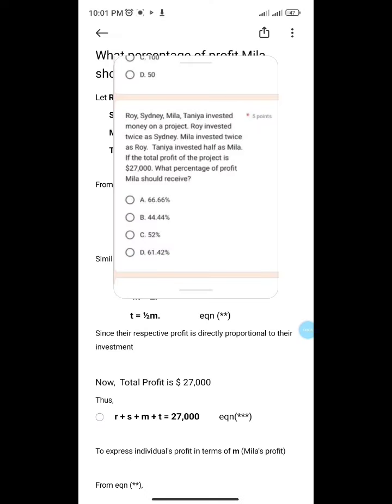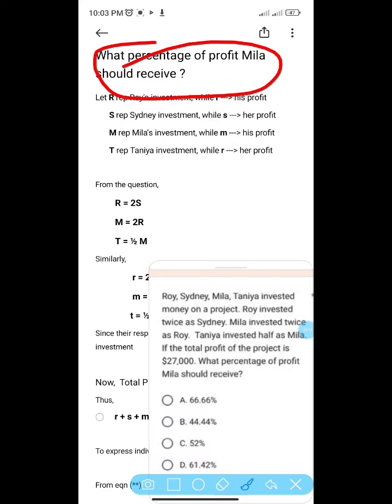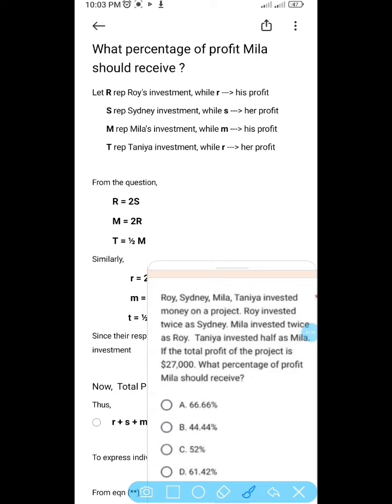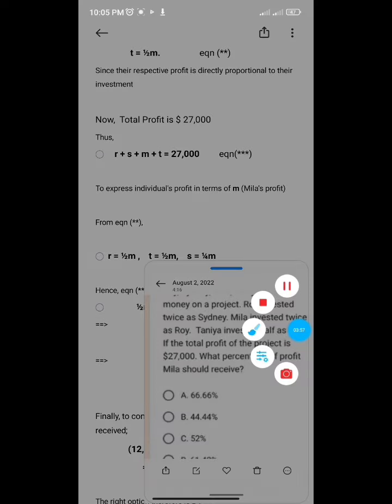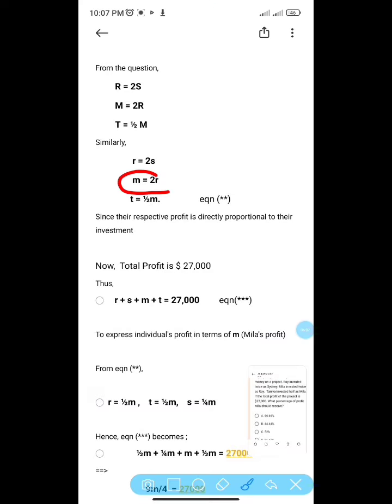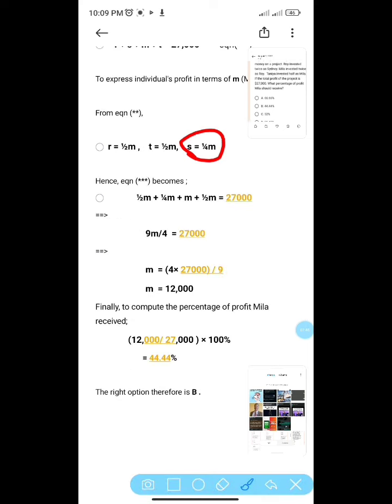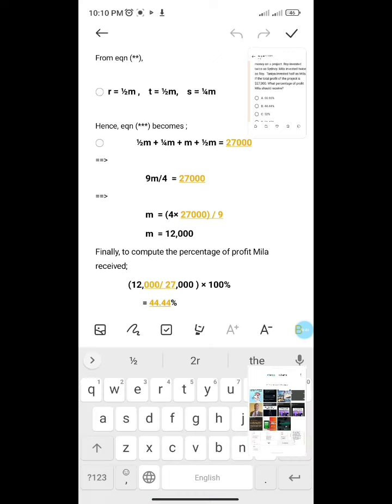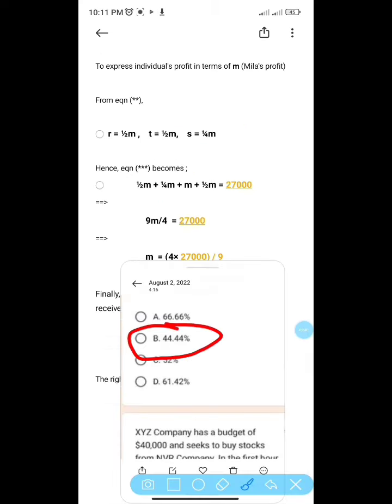Maths Interview Question Review || helping Mila out with his profit percentage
Question:

Roy, Sydney, Mila, Taniya invested money on a project. Roy invested twice as Sydney, Mila invested twice as Roy. Taniya invested half as Mila. If the total profit of the project is $27,000. What percentage of profit Mila should receive?

A. 66.66%

B. 44.44%

C. 52%

D. 61.42%

Watch the video to see the correct answer...